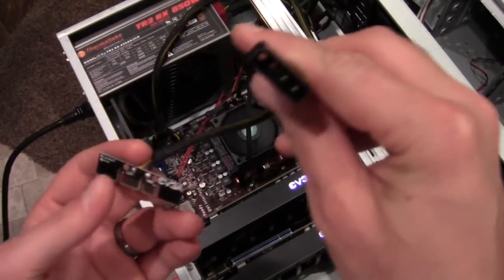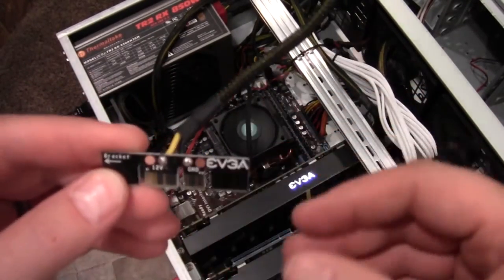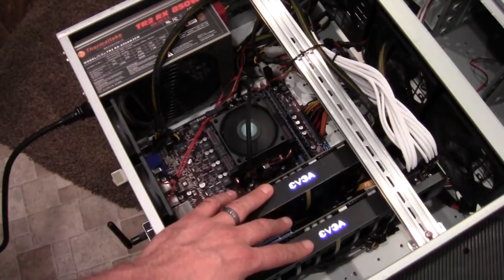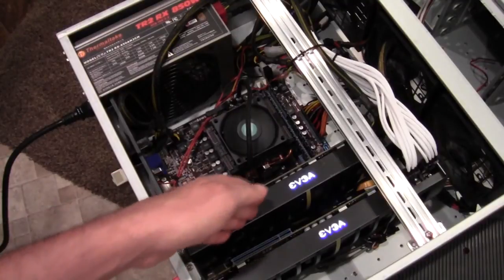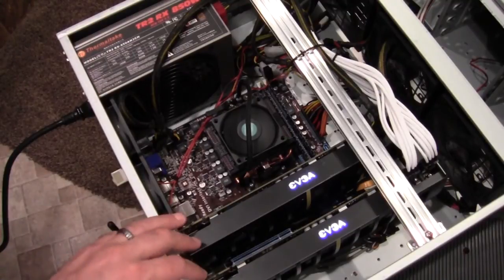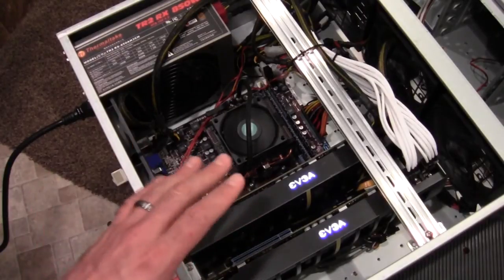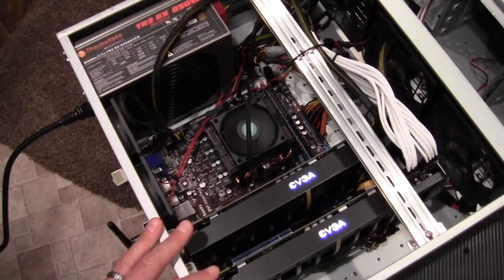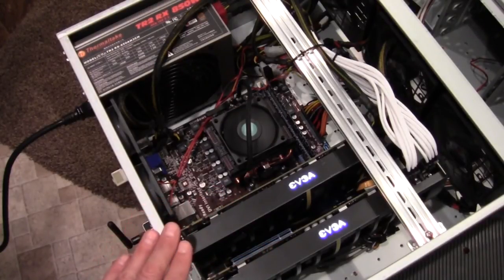EVGA Power Boost and Folding@Home Update June 2013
Updates on the EVGA Power Boost and my Folding@Home quest.